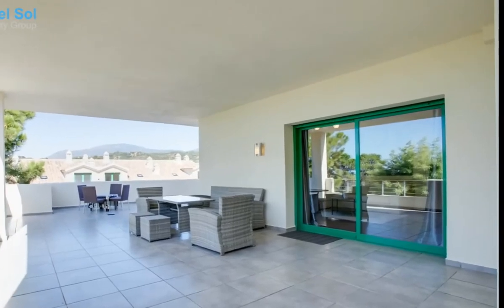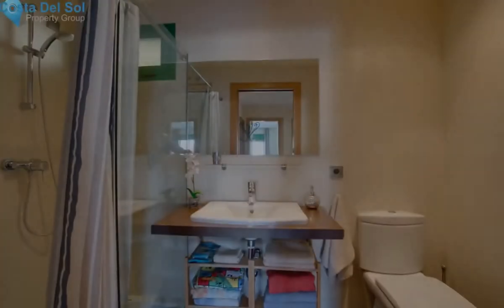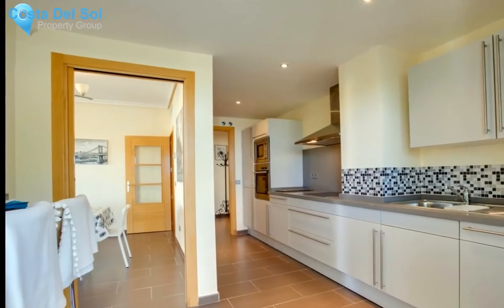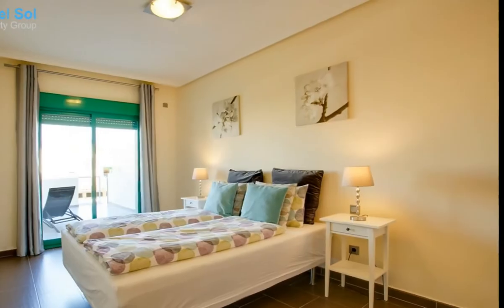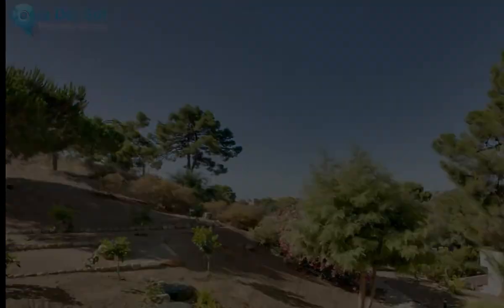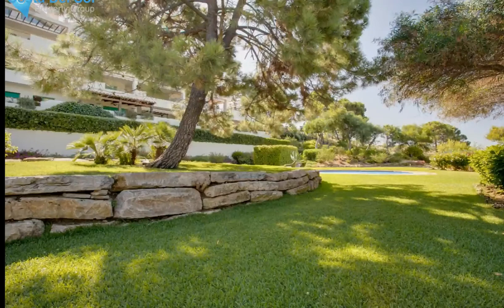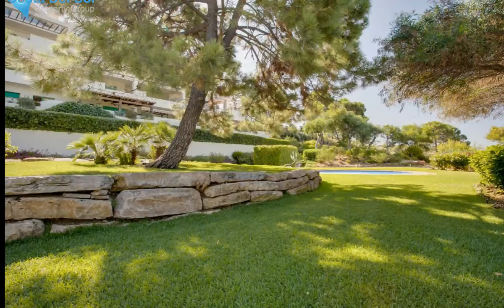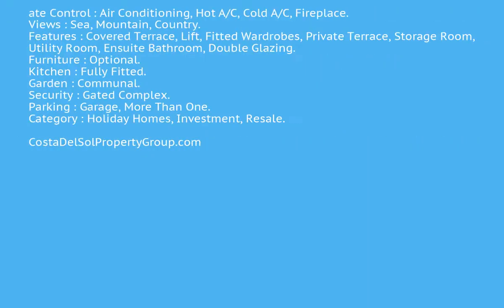2 Bedrooms Ground Floor Apartment in Estepona, Costa Del Sol FOR SALE &euro; 350,000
2 Bedrooms Ground Floor Apartment in Estepona, FOR SALE &euro; 350,000Large corner ground floor apartment with wrap around terrace and private garden with jacuzzi.
This spacious apartment has 2 bedrooms, 2 bathrooms, laundry room and a semi open plan feel. All rooms open out onto the terrace which is huge and offers options of sun and shade. From the terrace a few stairs take you down into the private garden.

Included in the price are 2 garage parking places and storage room.
The community has two lovely pools, well landscaped gardens and is welcoming and friendly.

A perfect place to enjoy a holiday home in the sun.

Ground Floor Apartment, Estepona, Costa del Sol.
2 Bedrooms, 2 Bathrooms, Built 106 m², Terrace 93 m², Garden/Plot 35 m².

Setting : Country, Close To Golf, Close To Forest, Urbanisation.
Orientation : South, West.
Condition : Excellent.
Pool : Communal, Children`s Pool.
Climate Control : Air Conditioning, Hot A/C, Cold A/C, Fireplace.
Views : Sea, Mountain, Country.
Features : Covered Terrace, Lift, Fitted Wardrobes, Private Terrace, Storage Room, Utility Room, Ensuite Bathroom, Double Glazing.
Furniture : Optional.
Kitchen : Fully Fitted.
Garden : Communal.
Security : Gated Complex.
Parking : Garage, More Than One.
Category : Holiday Homes, Investment, Resale.Covered Terrace;Lift;Fitted Wardrobes;Private Terrace;Storage Room;Utility Room;Ensuite Bathroom;Double GlazingCountry;Close To Golf;Close To Forest;Urbanisation To view and enquire about this property please